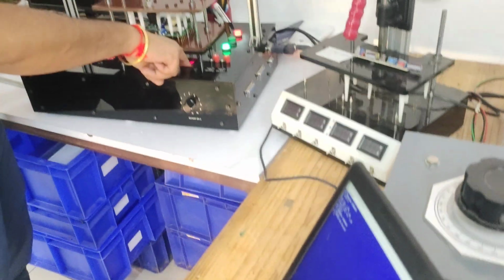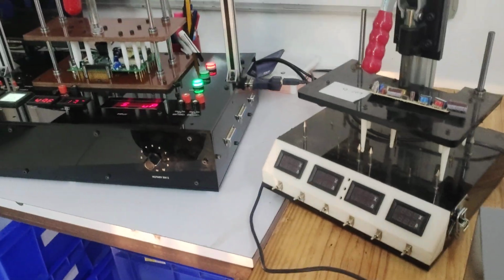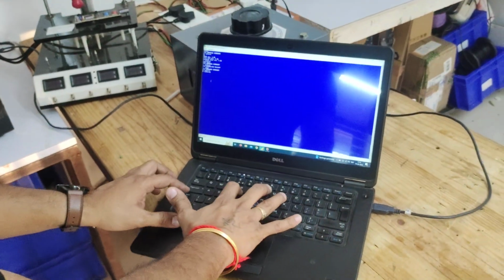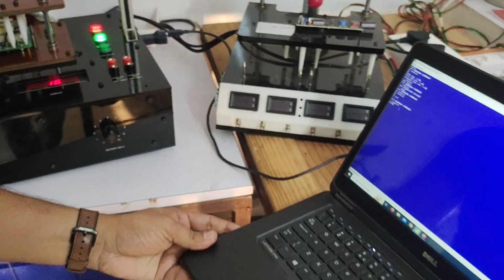How to Make PCBA FCT Test Fixture, How to Use different types of PogoPins, End of Line Prodct Test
What is a PCB Test System?
A PCB Test System is a specific test system for production testing of printed circuit boards (PCB). For products including PCBs it is important to test each board to ensure product quality.

Our PCB Test Systems for functional testing make sure that the board is working correctly by flashing software, measuring electrical signals, and evaluating LED performance. A product must pass all tests to be approved by the system.

We develop a customized test system for your board based on our platform. We integrate real-time process monitoring, enabling visualization of your test. This will make it easy for you to quickly identify production performance problems.

The days of randomly assembling push rods and support around the fixture are over. Today not only the clearance between fixture parts and board components needs to carefully considered and measured, but Design For Test and Fixture Design Rules need to be part of the design process in order to make the testing process reliable and the fixture handling user-friendly and safe

A PCB test fixture, also known as a test jig or test rack, is a tool used in the electronics manufacturing industry to test PCBs or assembled products. It contains a bed of nails and a fixed plate with an array of test probes. The probes electrically interconnect the test systems to the PCB assembly.
PCB test fixtures are used to:
Ensure the product is built to specification
Identify design flaws early on
Test edge connector functionality
PCB test fixtures can be mechanically or pneumatically operated.
When choosing a PCB test fixture, you can consider things like:
Testing against a good board or circuit Netlist
Creating test points and mounting pins to examine
Expertise, capabilities, facilities, equipment, human resources, standards/certification, location, testing, and special processing
Having multiple tips for applying heat in tight spaces and to very small pads

What is a functional test of a PCB?
Which method is used for PCB board testing?
Who conducts functional testing?
What is a PCB test fixture?
How do you test for PCB?
What material is used in PCB test fixtures?
What is a PCB test board?
Pcb test fixture price
pcb test fixture kit
Pcb test fixture manufacturers
pcb test fixture design
fixture Manufacturer
jigs vs fixturer
pogo pin vs test probe
How do I identify PCB components?